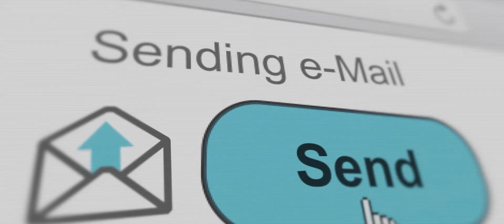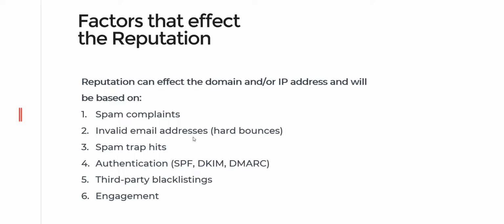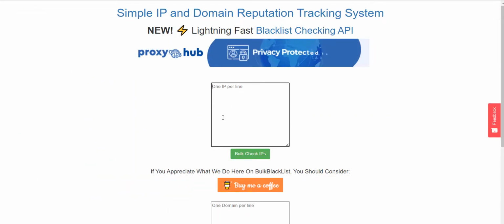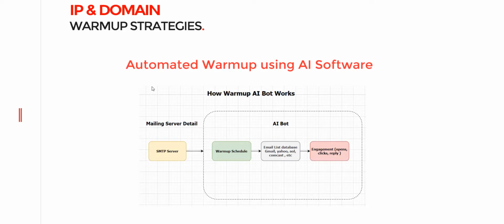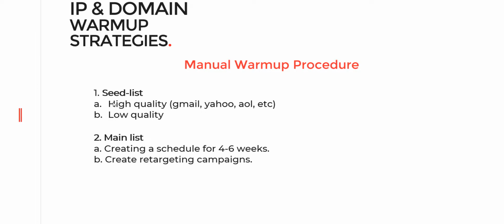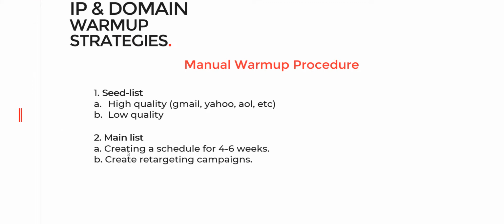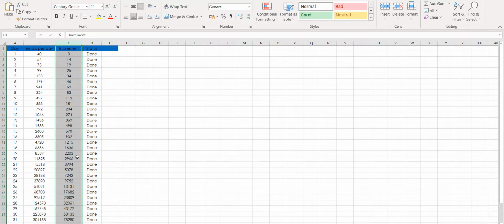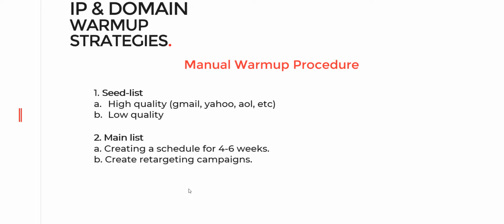How to increase your email inbox rate! Practical Strategy for smtp warmup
In this video, I'll cover how to increase your email inbox rate. How to warm up the server's IP, in order to get the max out of it.

We'll be discussing some core warmup strategies that are really beneficial for getting a good reputation!